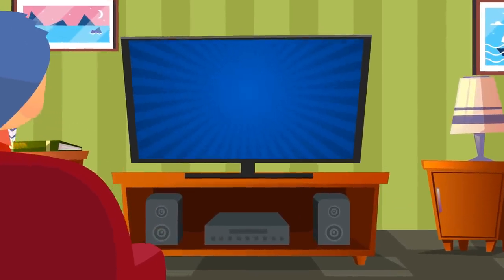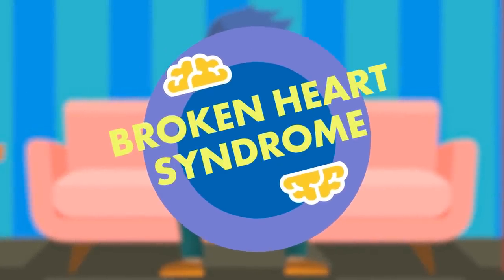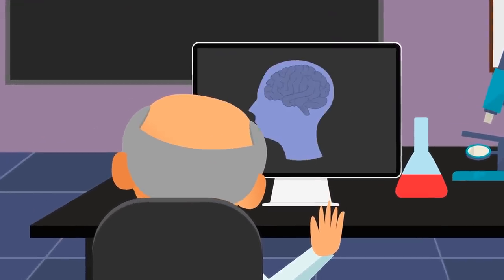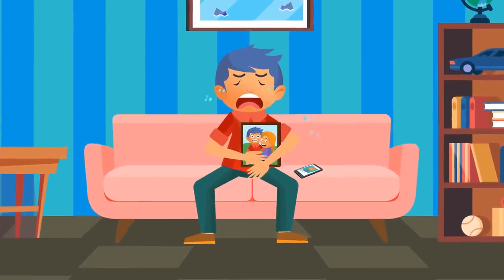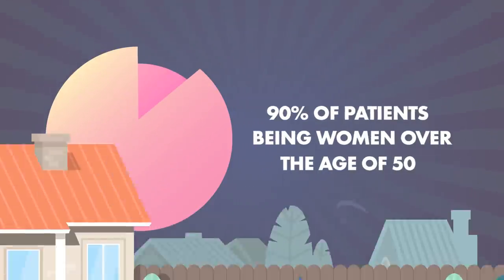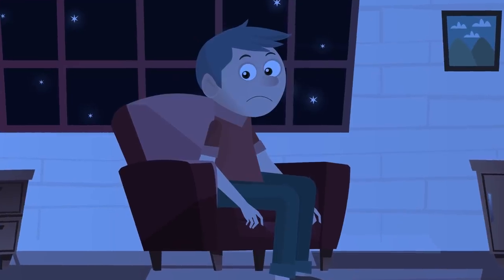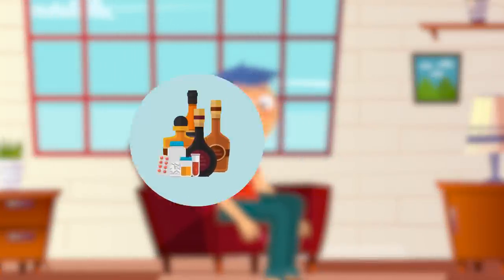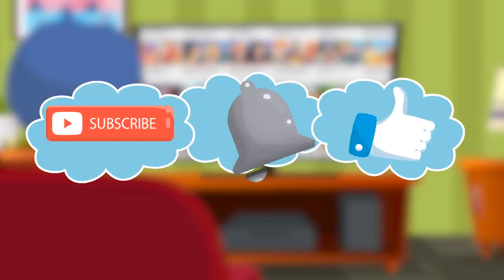Can You Die From A Broken Heart?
Your poor heart goes through a lot. Not only does it pump blood through your body and beats throughout the day, every now and again, it goes through heartache. But a broken heart is just a metaphor...right? In today’s video, we answer that question...and the answer might surprise you. It turns out, there are real physiological effects to heart ache. We explain why you can literally feel like your heart is broken after an intense break up, plus, if you stick around to the end of the video, we give let you know the best way to get over a break up, according to science.